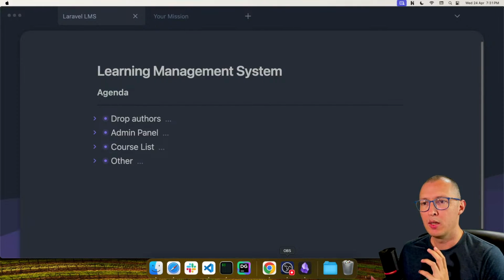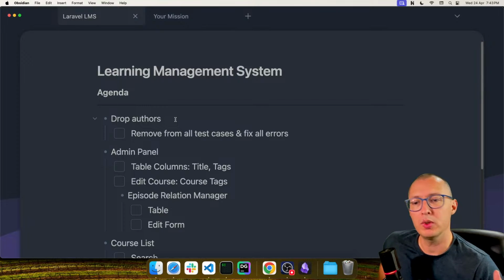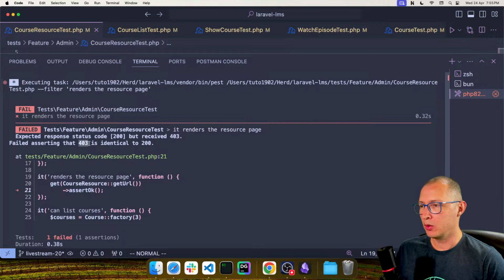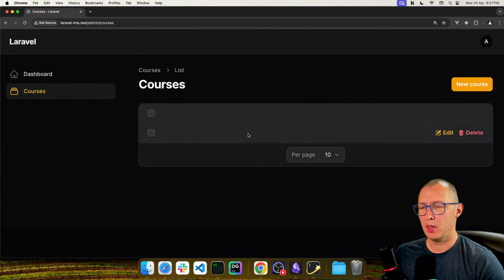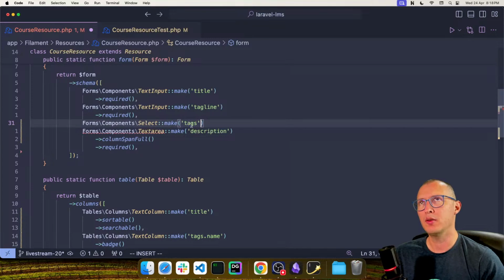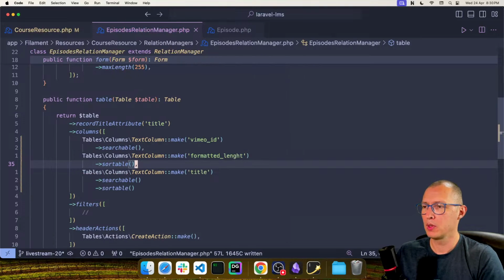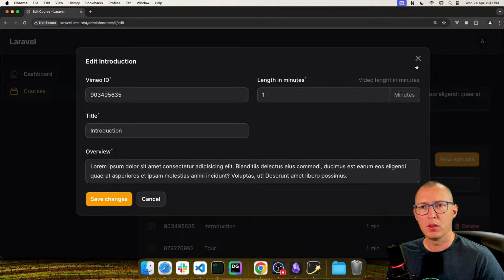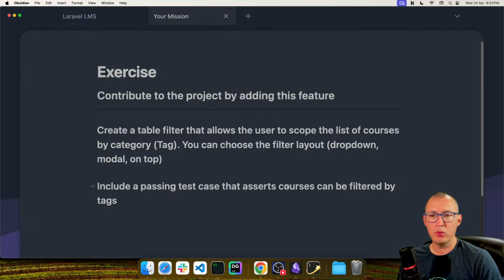Let's Build A Course Website with Laravel: The Last Episode